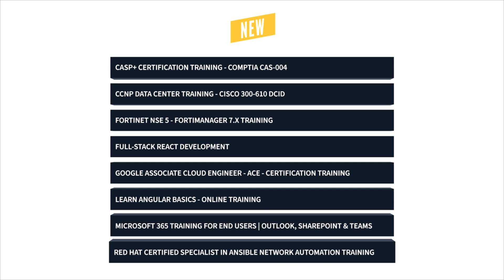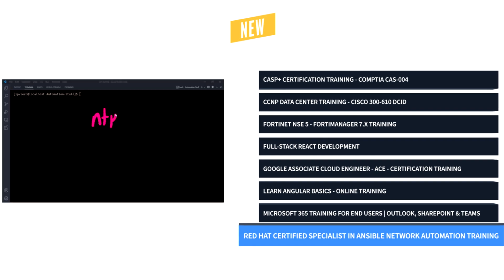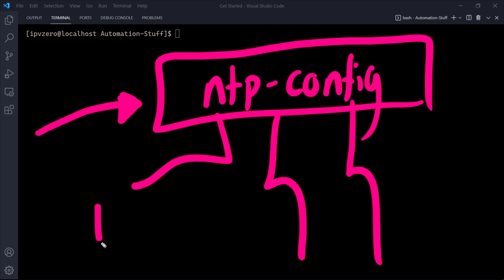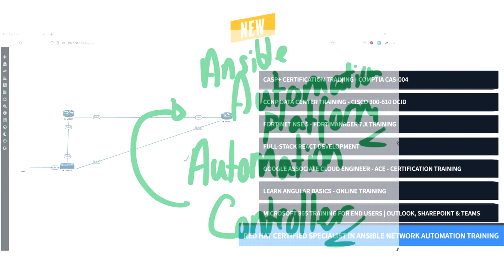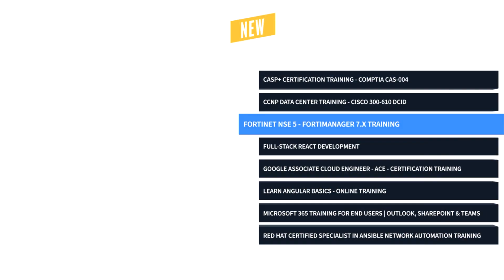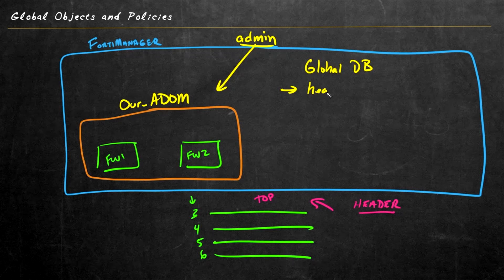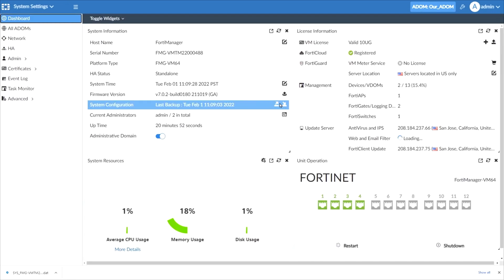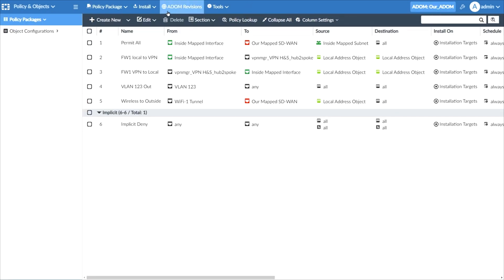New Training Update!!!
961 videos. 136 hours.
That’s how much new training CBT Nuggets trainers released during the past month! From networking to automation, you’ll find content that can move your career forward.